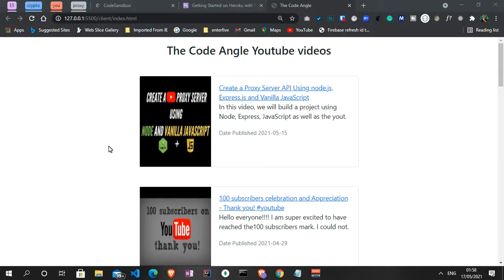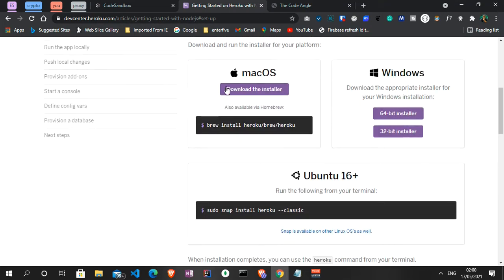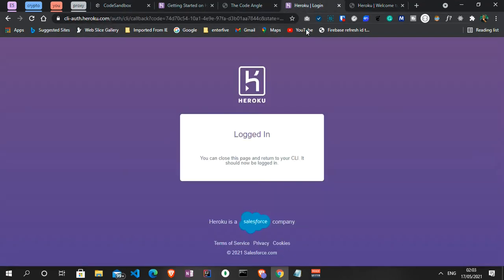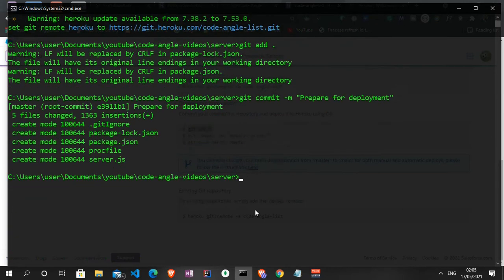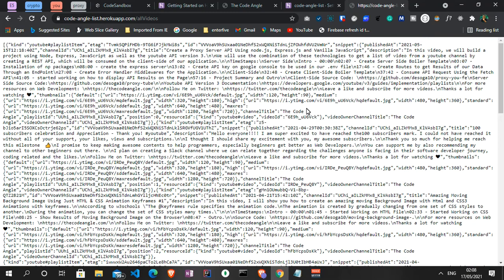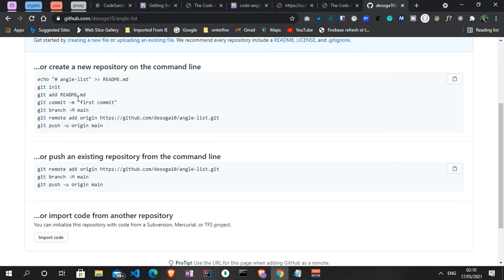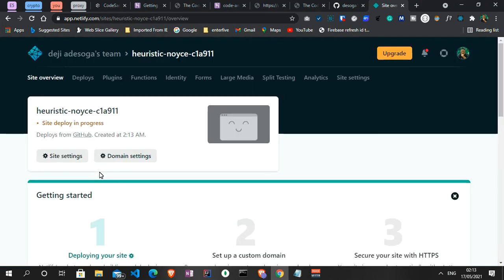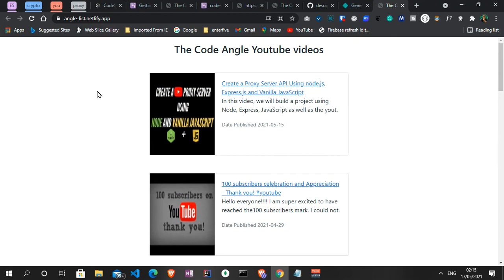Deploy a Full-Stack Node.js and JavaScript Application using Heroku & Netlify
In this video, I will teach you guys how to deploy and host Node.js, express.js and JavaScript application using Heroku and Netlify.

I used the previous video I did as a template for making this video. The link to that video can be seen below as well as the GitHub repository to those projects.

TimeStamps:
SERVER-SIDE(HEROKU)
Intro - 00:00
00:55 - Create a .gitIgnore file
01:53 - Installation of Heroku
02:36 - Set up Heroku, host project on a remote repository & deployment
08:30 -  Define configuration variables on Heroku dashboard
09:24 - Run API URL on the browser

TimeStamps:
CLIENT-SIDE(Netlify)
10:47 - Host JavaScript Project on Github
12:56 - Access the Project on the Netlify Dashboard
14:02 - Deploy Site
14:40 - Change Site Name
14:57 - Load Project on the Browser
15:40 - Outro